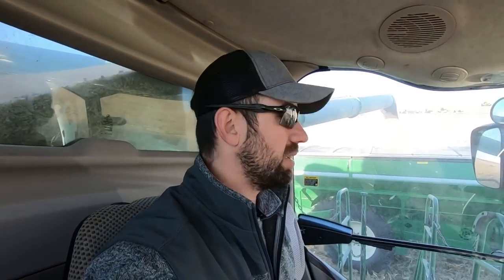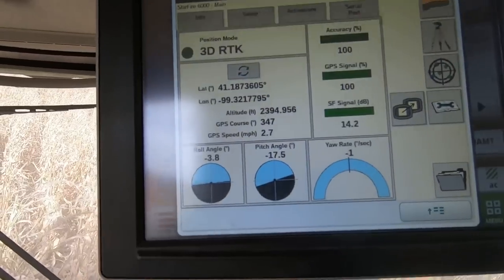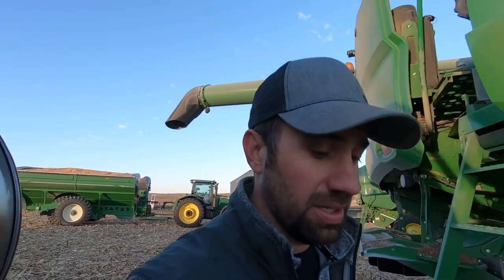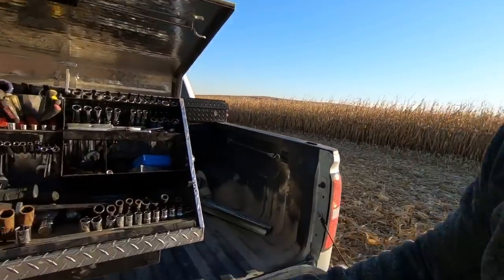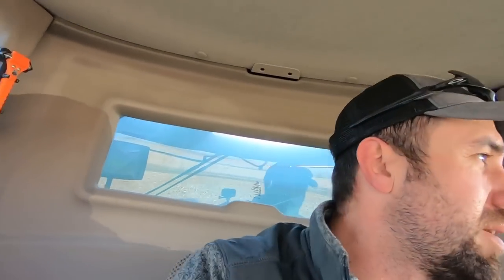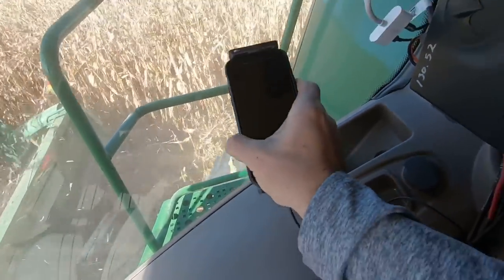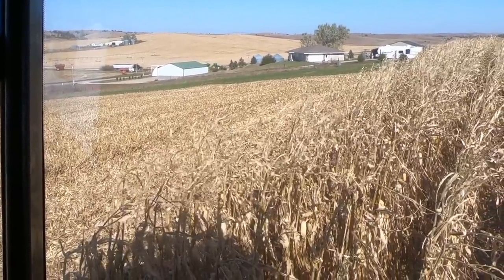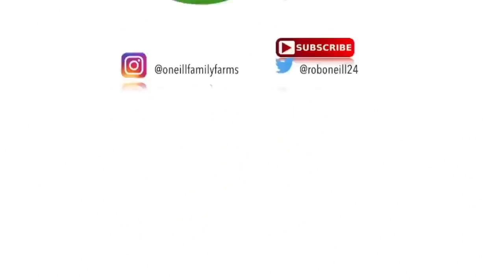Pickin’ Corn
More corn 🌽 harvesting action.